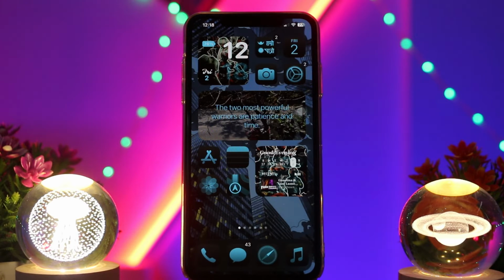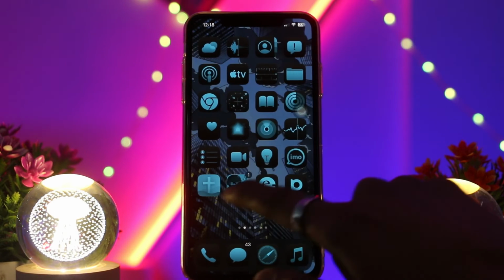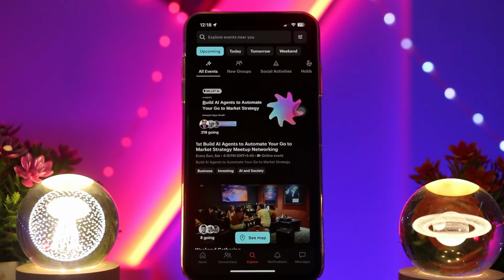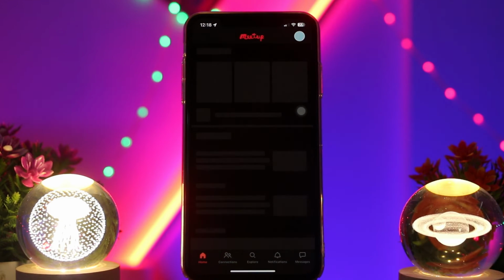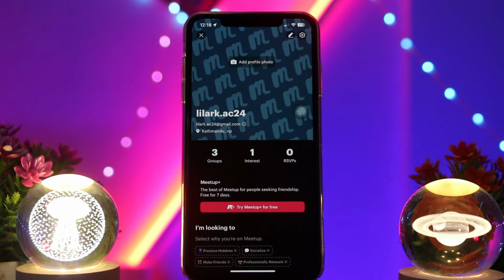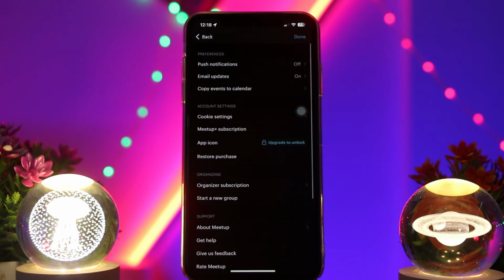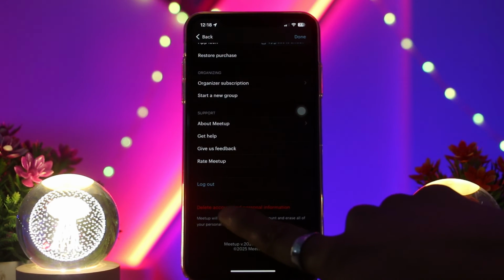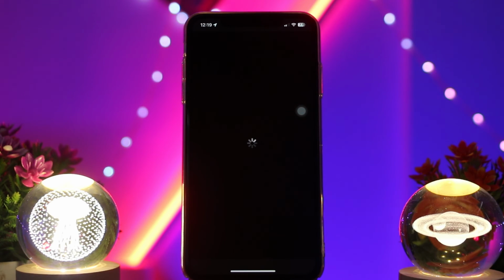Guide: Permanently Remove Your Meetup Profile - Here's How You Can Do It - 2025